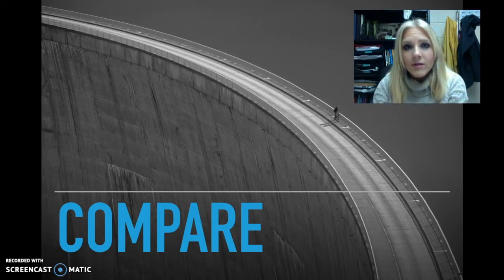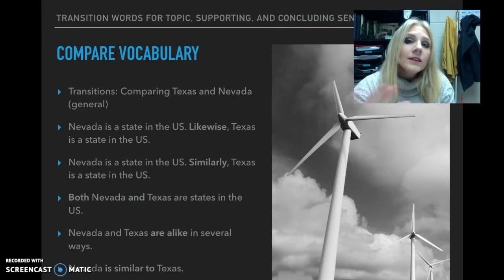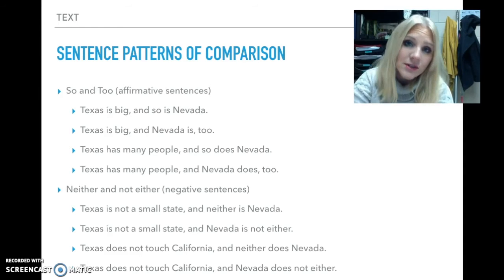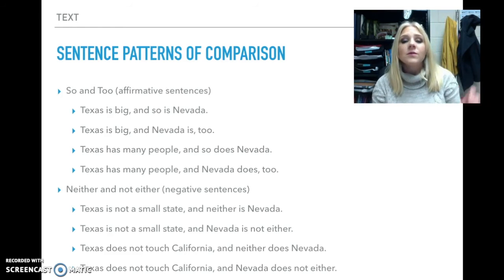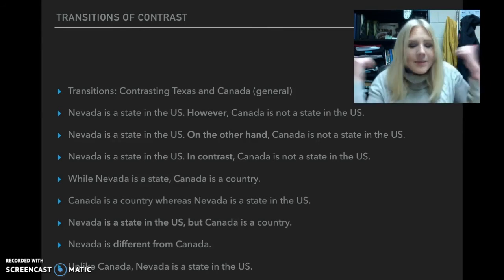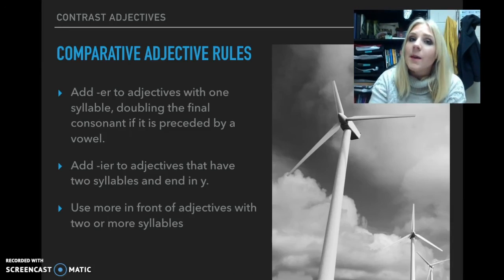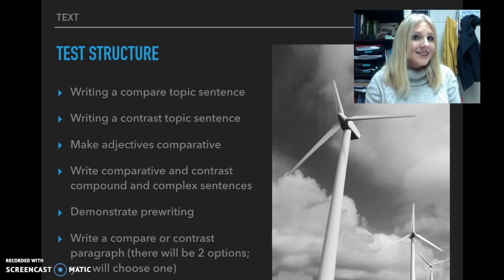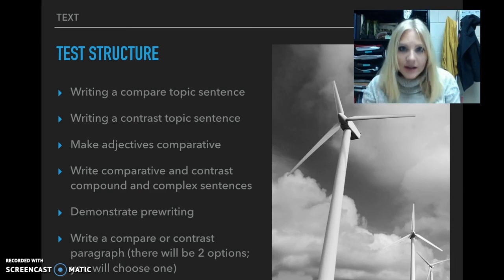Compare/Contrast Final Test Review